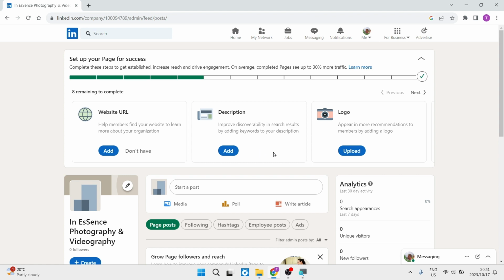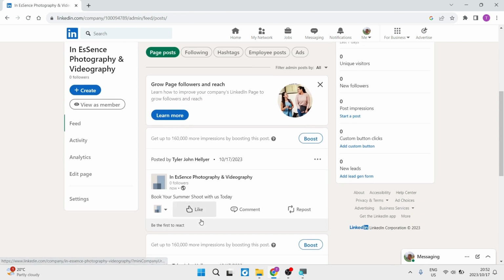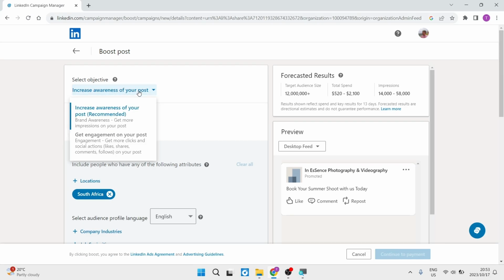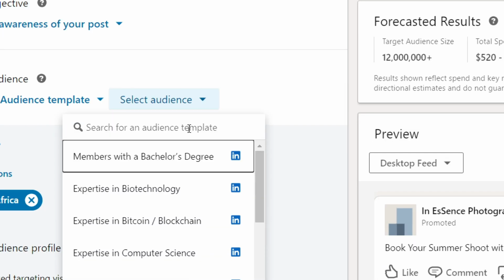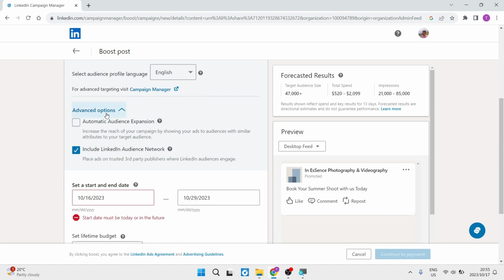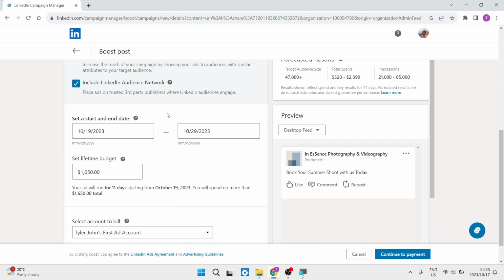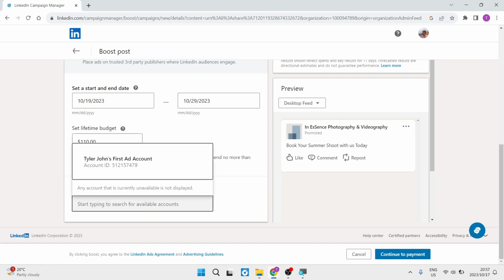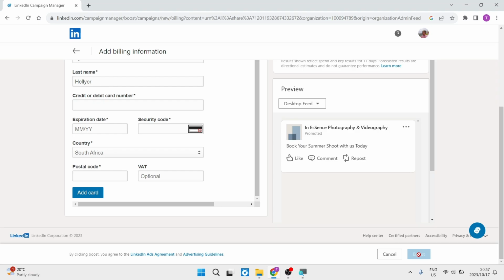How to do Paid Promotion on Linkedin (Tutorial)